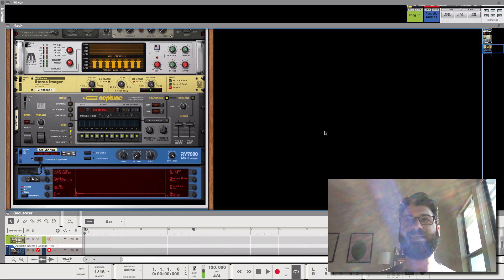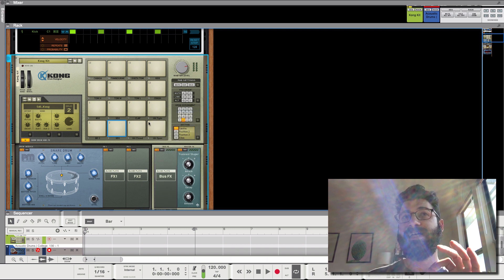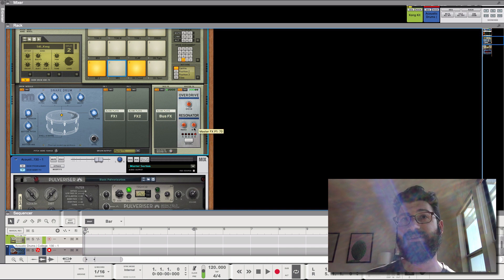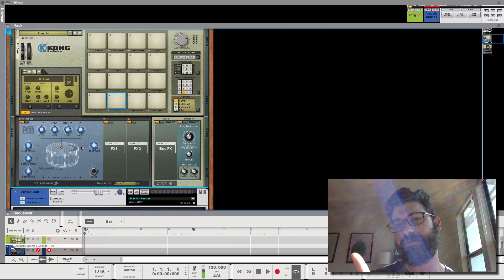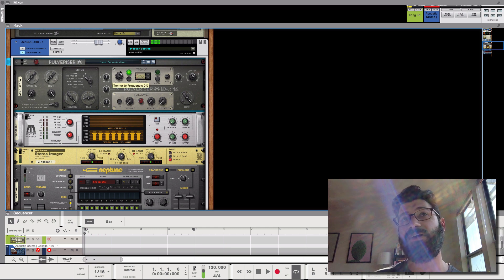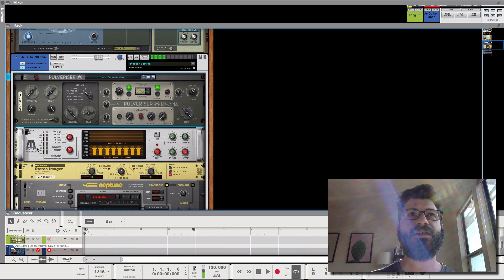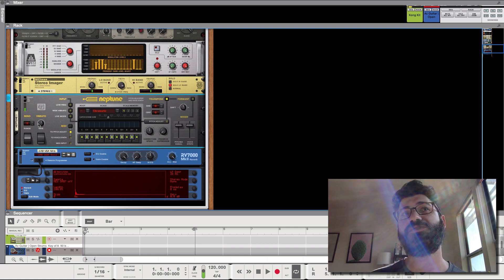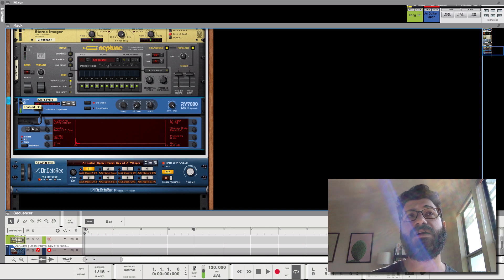Reason's Hidden Effects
Are you familiar with the top secret effects hidden in Propellerhead Software’s Reason? There's nearly a dozen free effects hidden in weird corners of Reason just waiting for you to unlock them.

These free Reason effects include ring modulators, filters, transient shapers, forments, vibrato and more! This tutorial will show you how to get the most from Reason 5 and above!